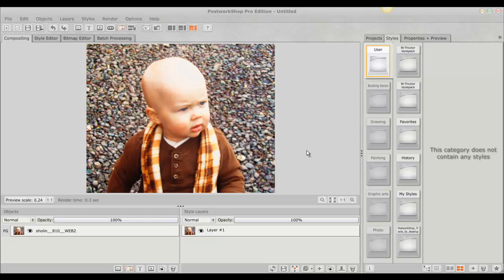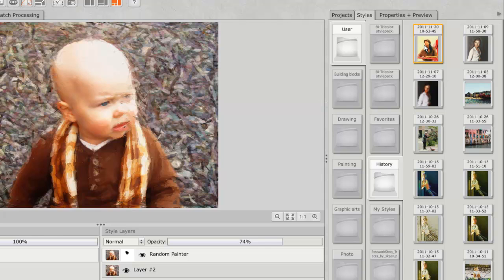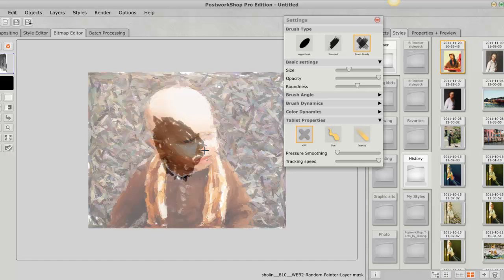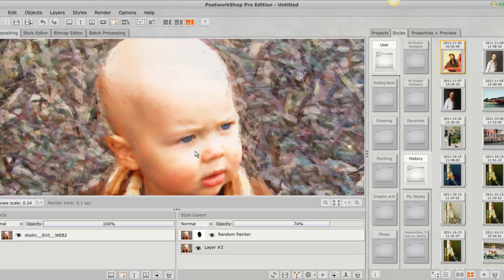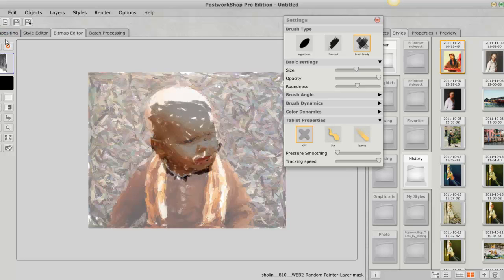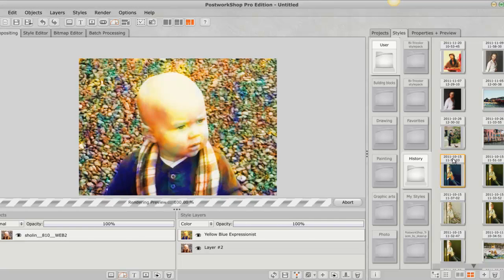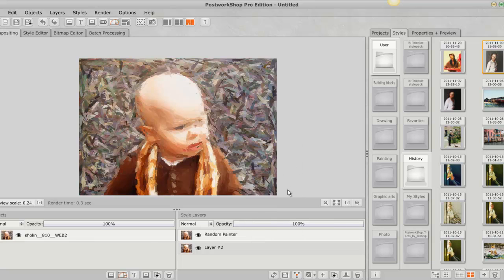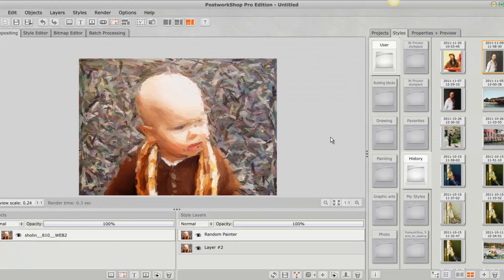Postworkshop Art Lesson Five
This lesson in Postworkshop shows there is a way to use History and also to apply a Mask to the filters.
CODE: XYCO-N254-NHOJ